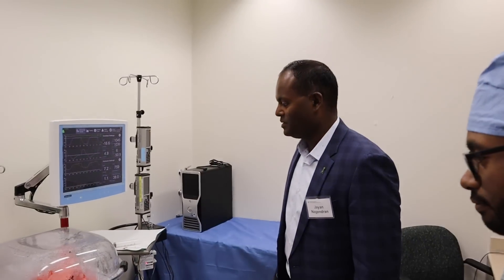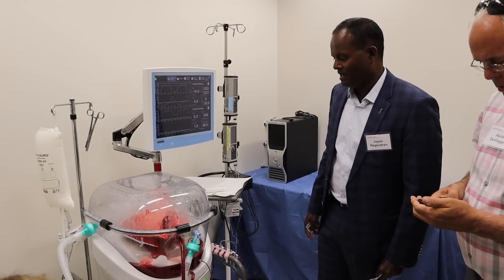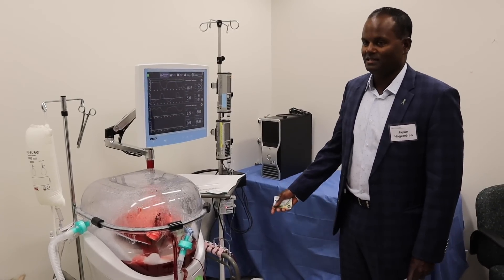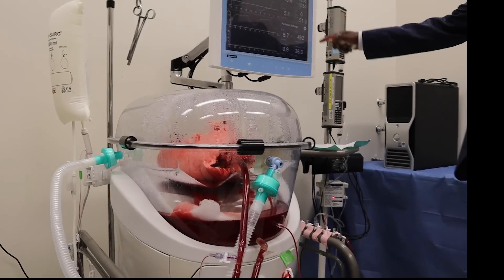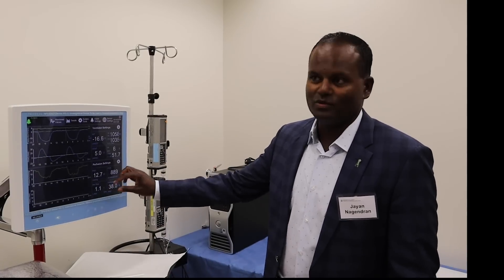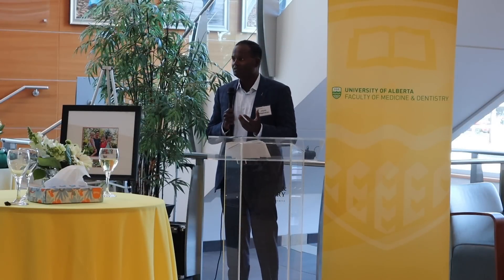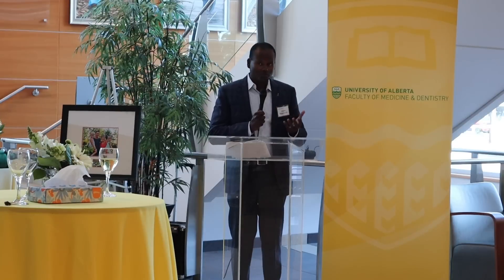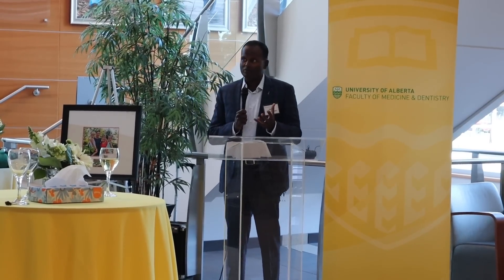cystic fibrosis and Ex Vivo Organ Perfusion in honour my sister Karen Hamilton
Honouring my sister Karen Jane Hamilton for the naming ceremony of The Karen Jane Hamilton Ex Vivo Organ Perfusion Lab .And her battle with cystic fibrosis for the last 33 years ,and her courageous contributions and her mission to advance organ transplantation and care .For more videos fallow me on Instagram @cf_adventurerlife